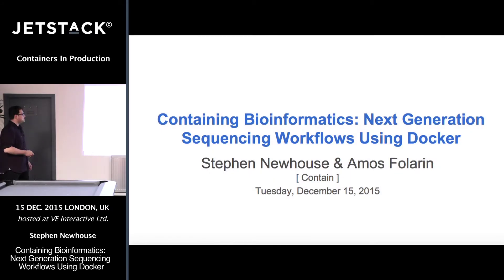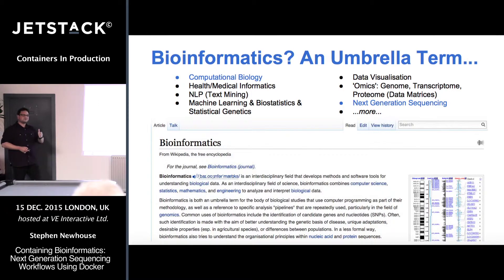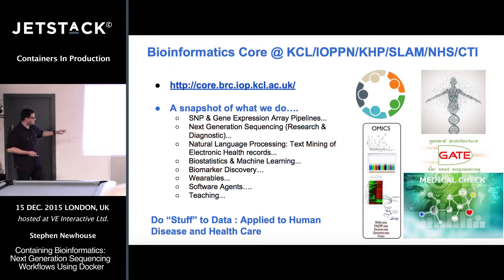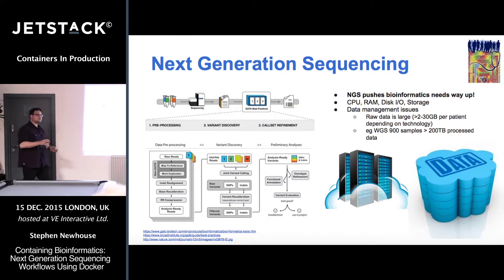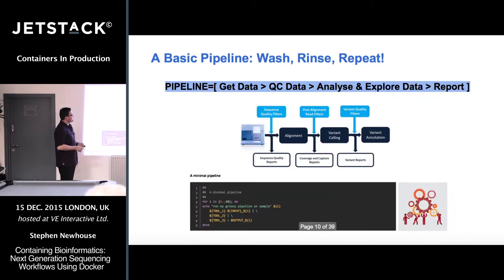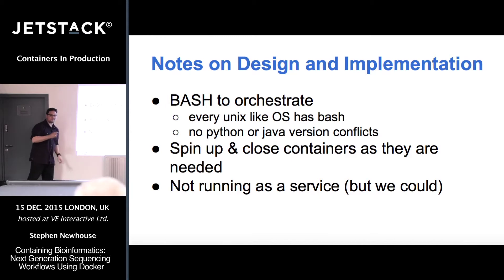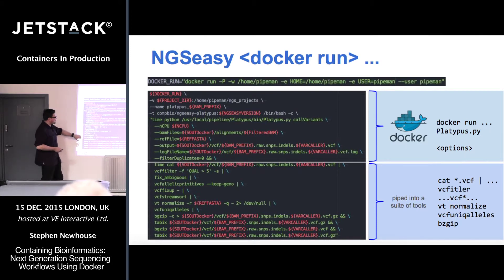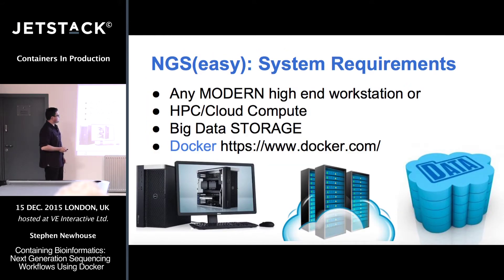Containing Bioinformatics Next Generation Sequencing Workflows Using Docker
Speaker: Stephen Newhouse
keys: conference, event, learning, meetings, meet-up, meetups, people, q&a, slides, presentations, talks, ux, video